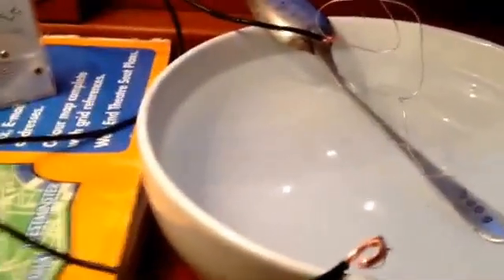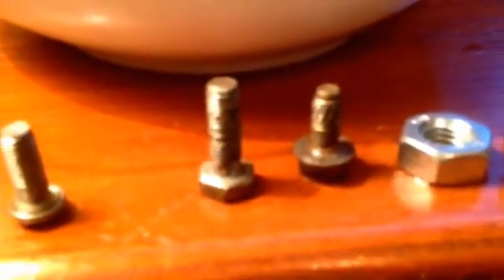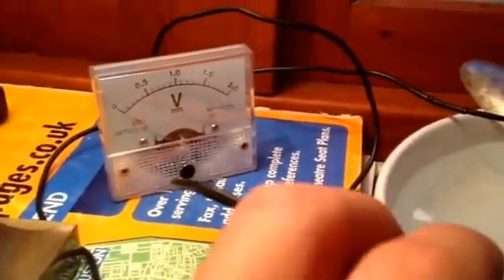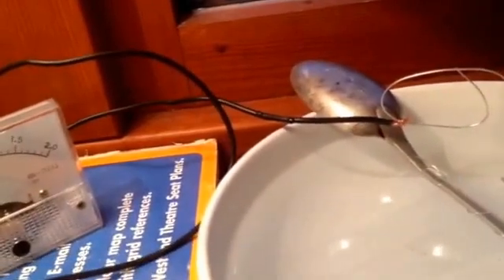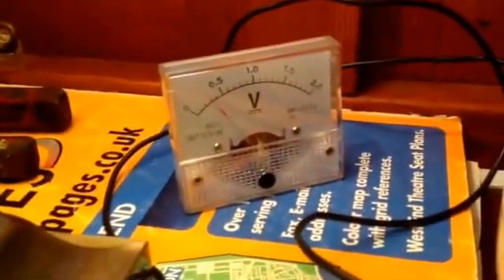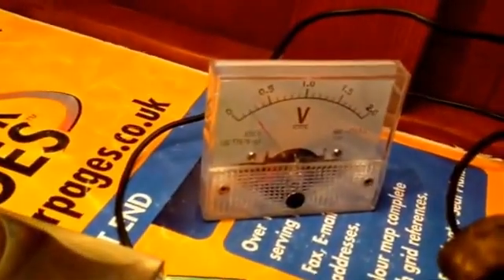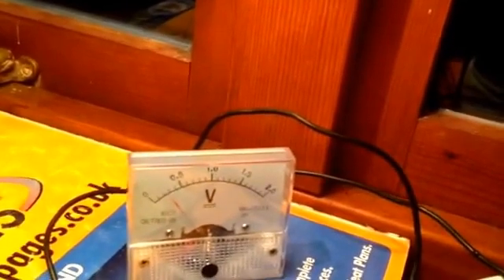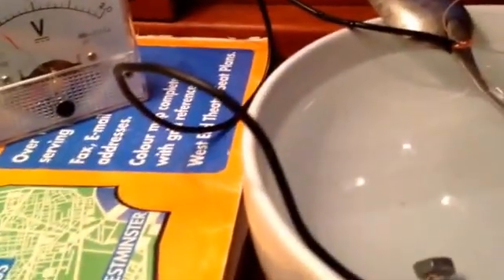Narrowboat Hull potential testing - hull/ bottom corrosion checks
How to test the hull potentail of a narrowboat